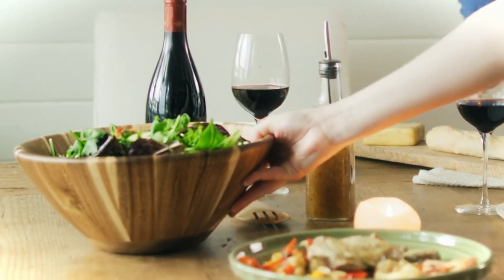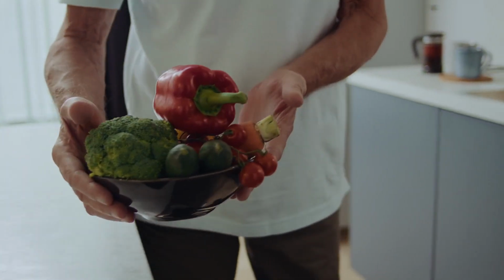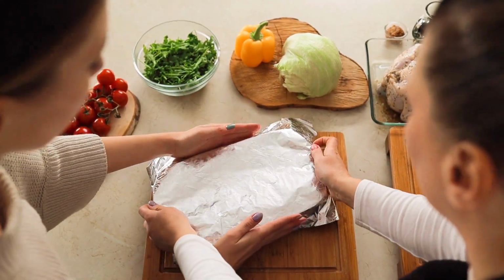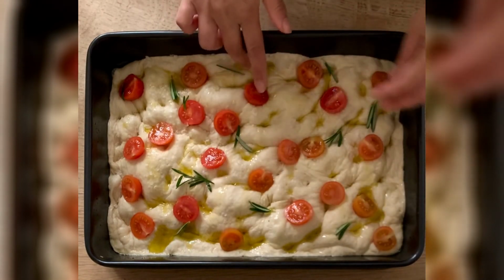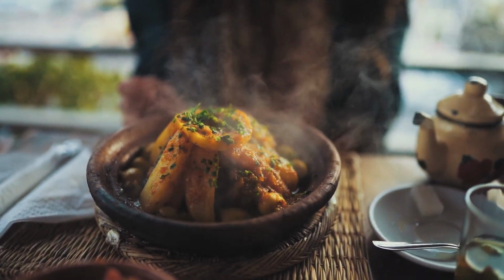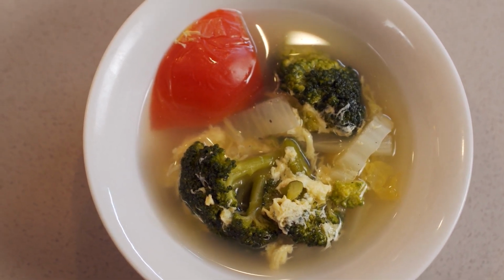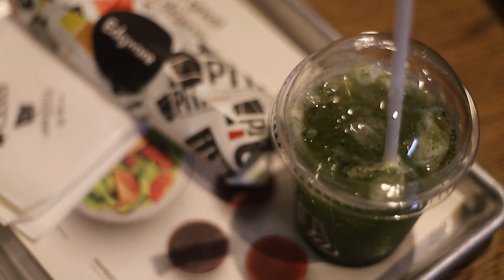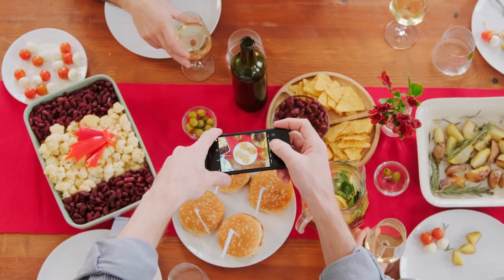Quick Wholesome Dinners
Looking for quick, healthy, and low-calorie dinner recipes? In this video, we present delicious 30-minute dinners that won't derail your diet! These wholesome meal ideas are perfect for busy weeknights and are designed to be both satisfying and calorie-conscious. From vibrant stir-fries to hearty salads, we’ve got you covered with a variety of flavorful options that are easy to prepare. Join us as we demonstrate step-by-step how to whip up these tasty, nutritious meals in no time. Whether you're counting calories or just looking to eat healthier, these recipes will inspire you to create delightful dinners without the hassle. Don't forget to check out the full recipes in the video and enjoy your cooking journey! 👉 **What You’ll Learn:** - Quick cooking techniques for healthy meals - Tips for keeping dinners under your calorie goals - Flavor-packed recipes that are easy to make Transform your dinner routine with our 30-Minute Dinners Under Calories and make healthy eating a breeze!